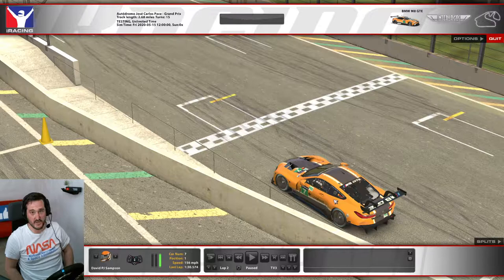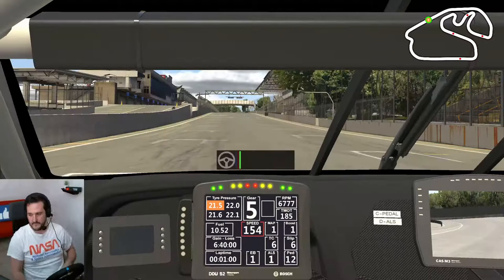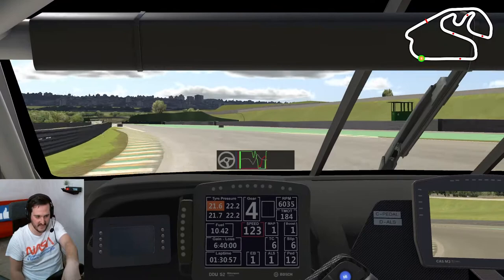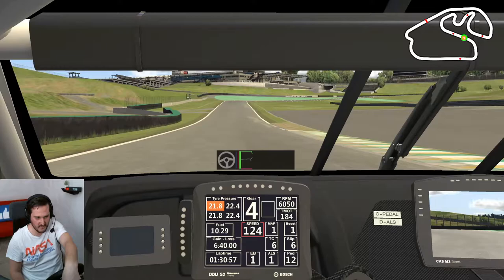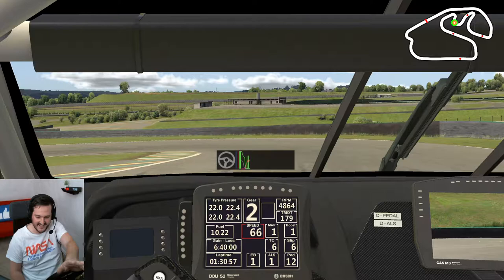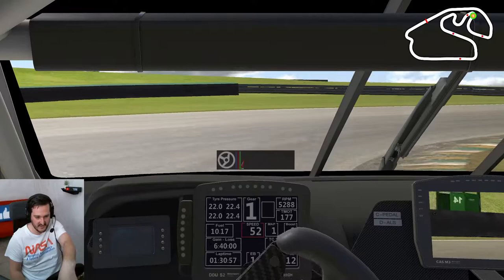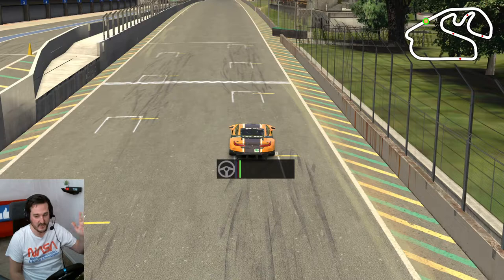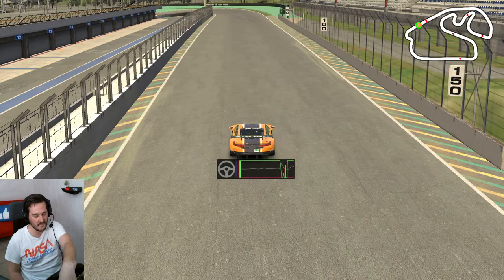iRacing - BMW M8 GTE Hot Lap - 1:29.625 @ Interlagos (Autódromo José Carlos Pace)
In this sim racing video,  I talk you through a hot lap at the Interlagos Circuit driving the BMW M8 GTE car. I put in a time of 1:29.625.

I break down braking zones, throttle, braking and turning inputs, as well as where I placed the car on the track for each bend. I have always known the circuit as Interlagos, but it is actually called the Autódromo José Carlos Pace, named after the Brazilian Formula One, driver Carlos Pace.